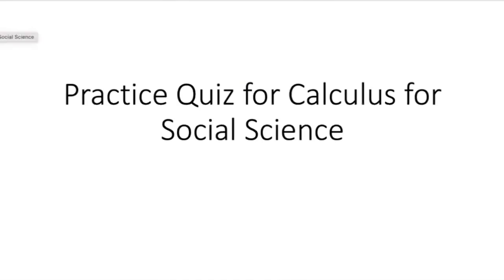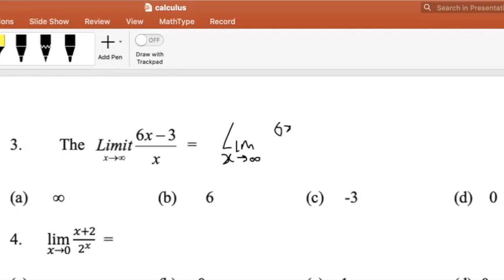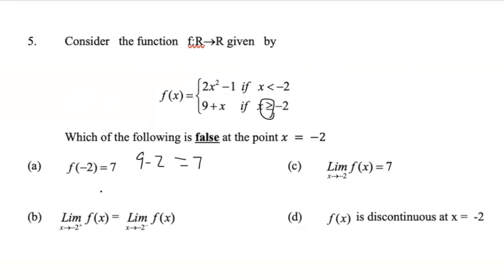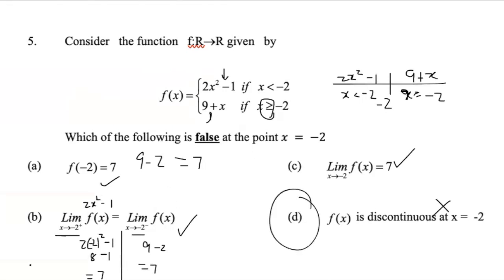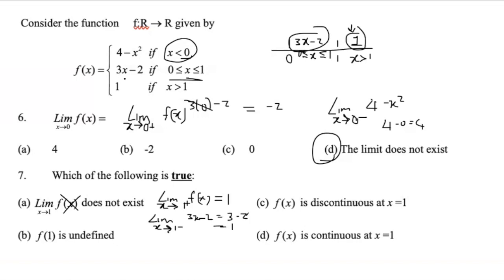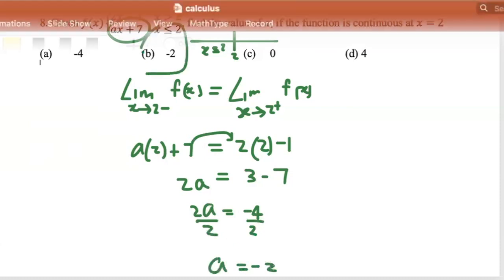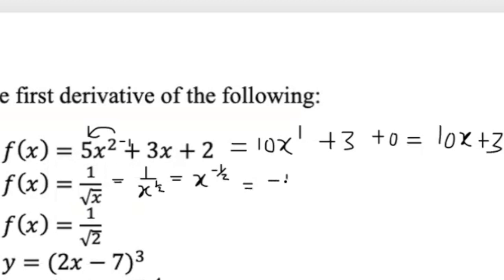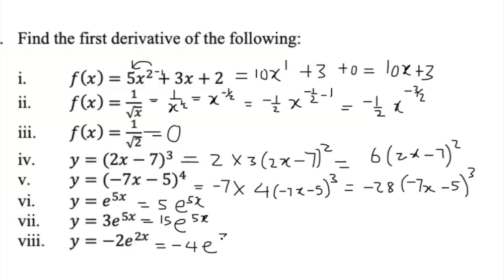Calculus for Social Science Revision for Test 1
This video is about Calculus for Social Science Revision for Test .